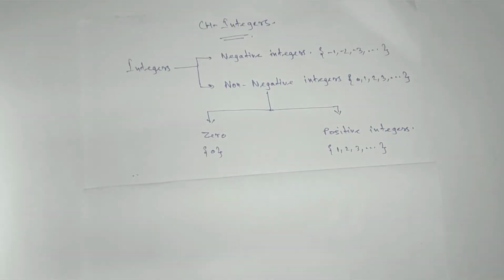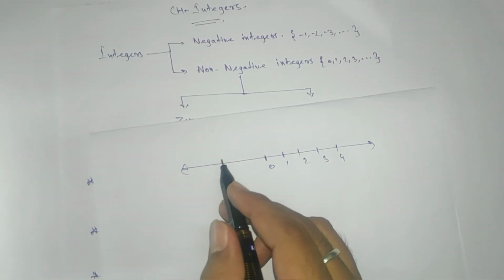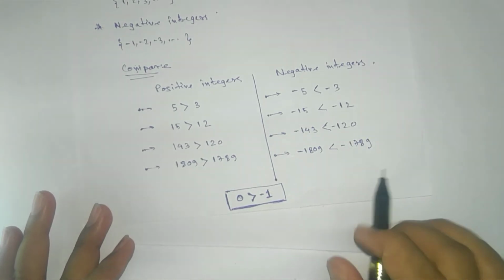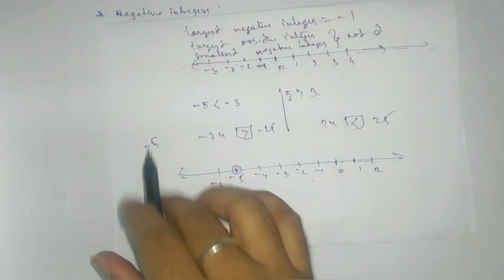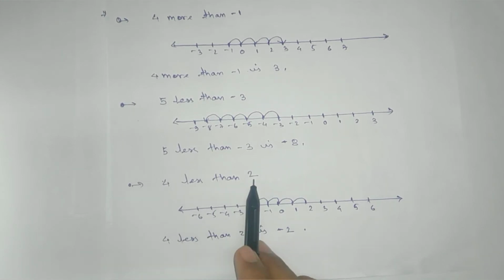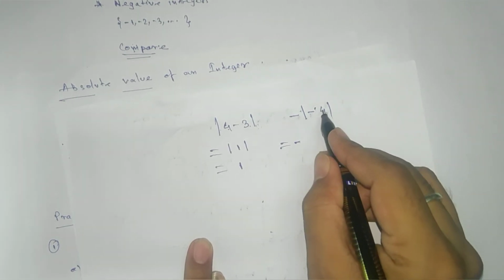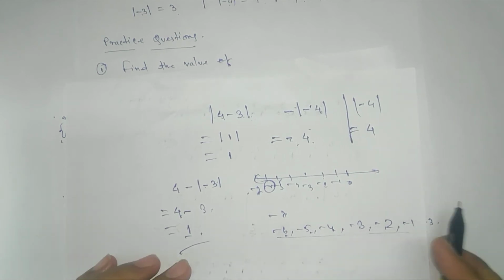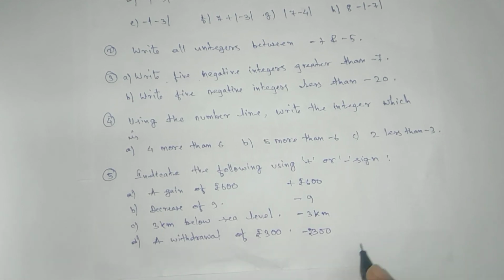Integers- Introduction🔥🔥 All in One🔥🔥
Negative Integers, Non Negative Integers, Positive Integers, Representation of integers on number line, Comparison of Integers, Absolute value of Integers